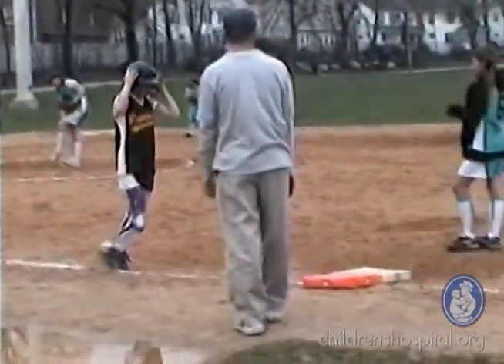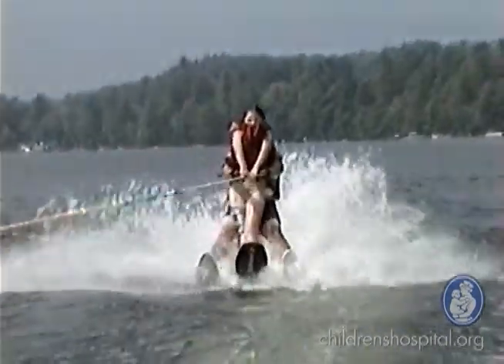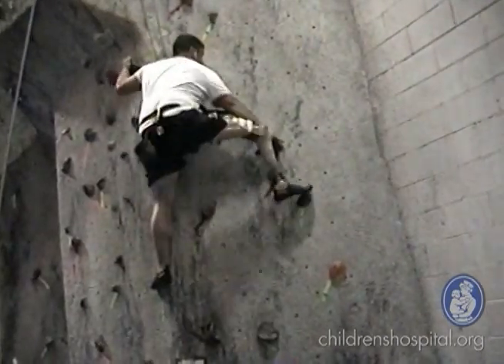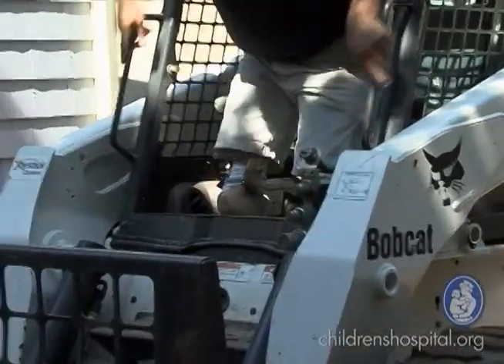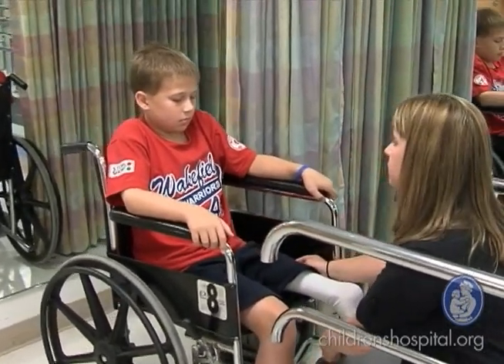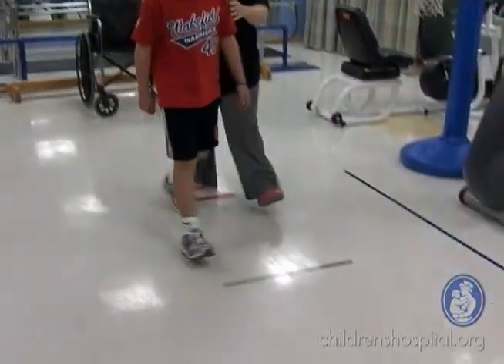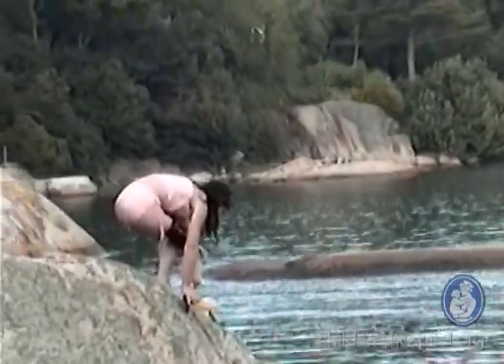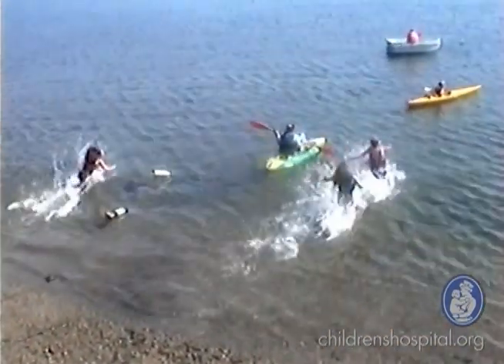Treatment for Osterosarcoma at Boston Children's Hospital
Orthopedic surgeons at Boston Children's Hospital explain how allografts and rotationplasty are used to treated osteosarcoma, the eighth most common cancer in children.